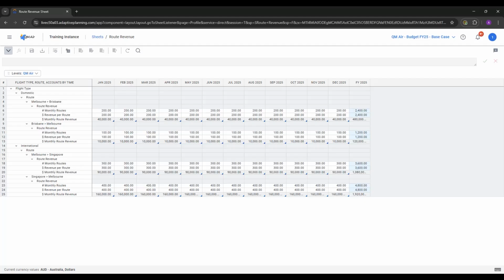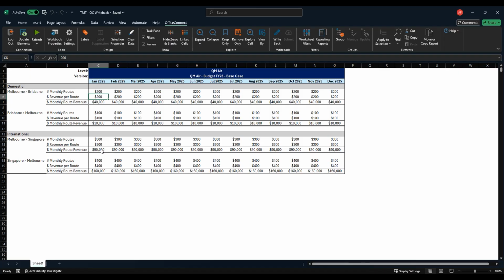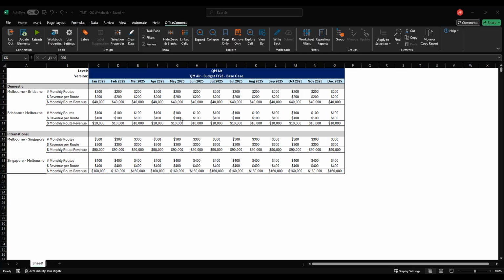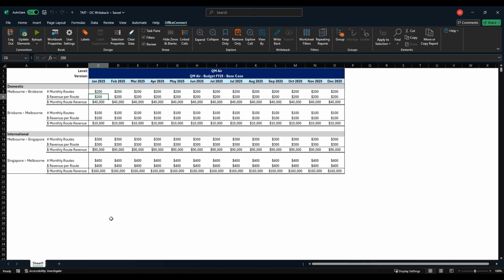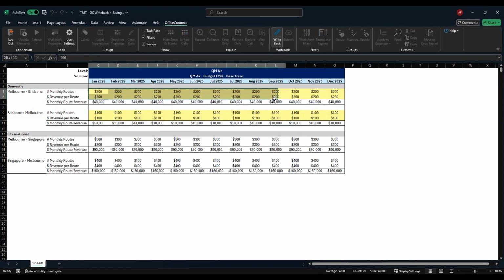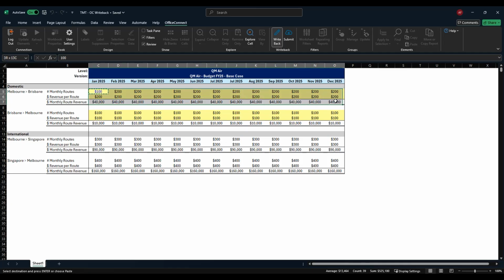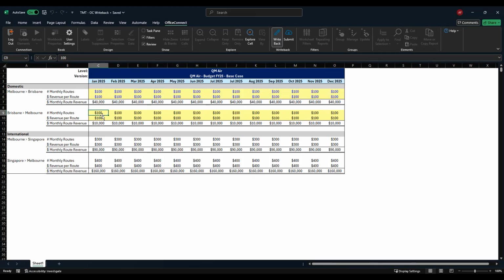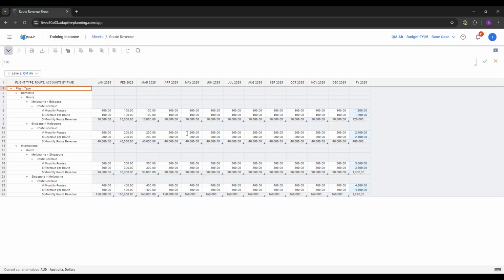How to use the writeback feature in OfficeConnect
The writeback function in OfficeConnect enables you to directly submit data edits from your OfficeConnect reports straight into Workday Adaptive Planning – without even leaving Excel!

Don't miss any of these quick video tips. We post them regularly on LinkedIn.

ABOUT QMETRIX
QMetrix has been awarded 2024 and 2025 APAC Workday Adaptive Planning Partner of the Year. We are a Certified Platinum Solution Provider and Preferred Validated Partner of Workday Adaptive Planning. We provide professional advisory services that empower our clients to operate with the agility needed in today’s business environment. We serve clients across Australia, New Zealand and South East Asia, providing end-to-end solutions from analysis to design and delivery.